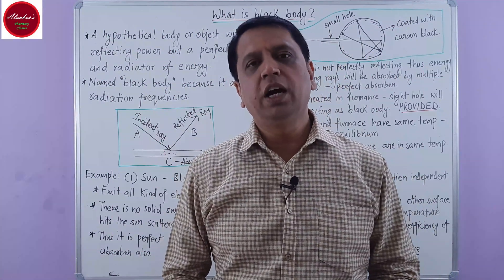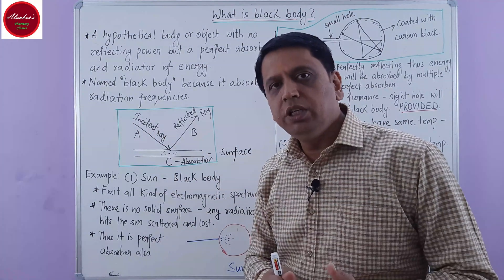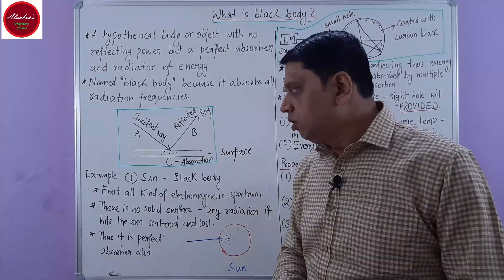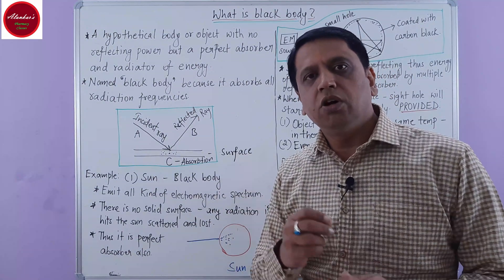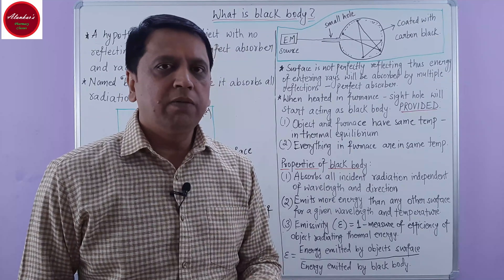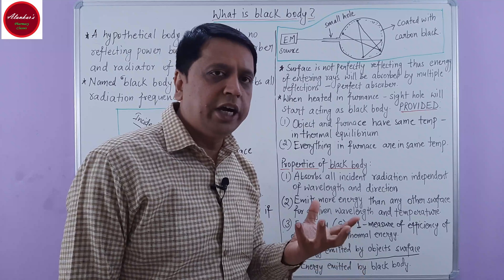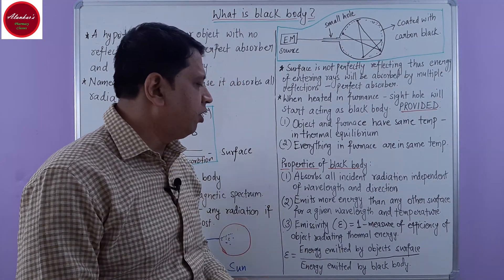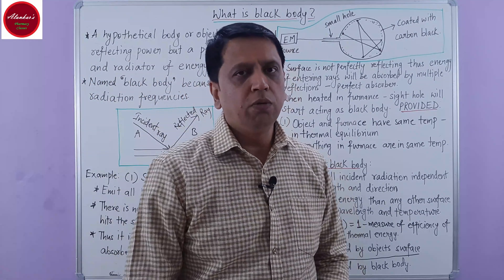What is Black Body ?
This is another video related to Heat Transfer. The concept of Black Body is explained in simple language. Please refer my other videos related to heat transfer and unit operations: